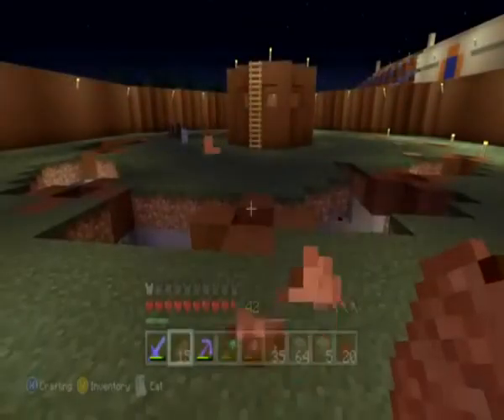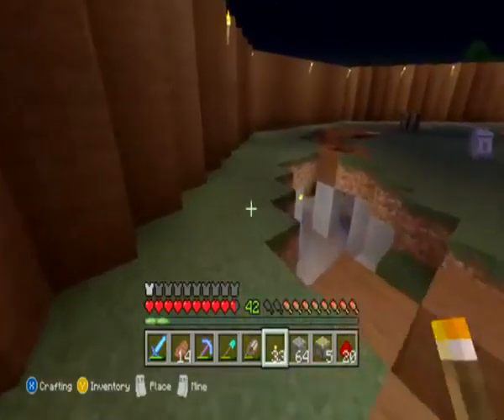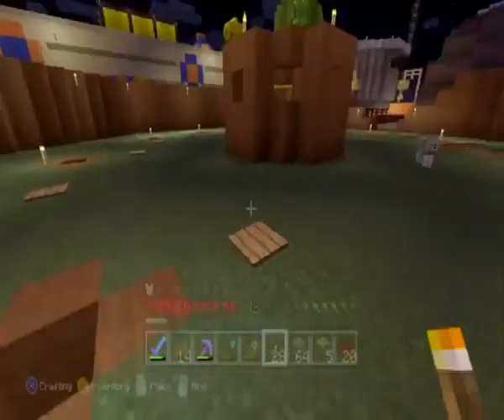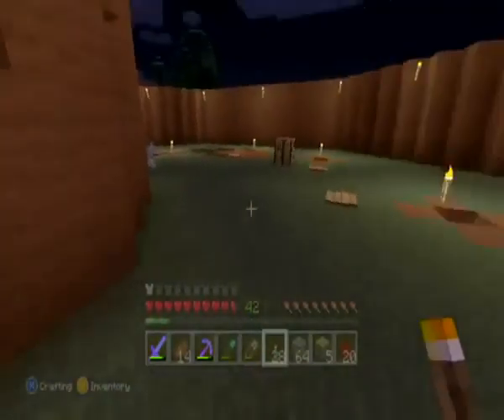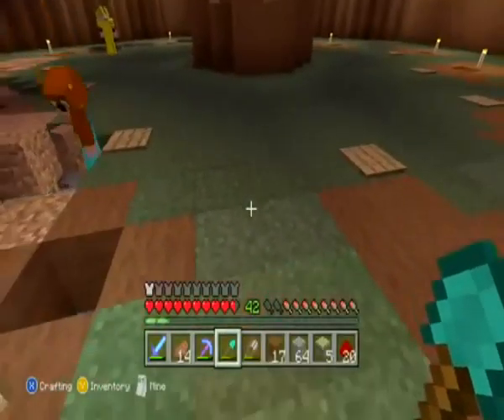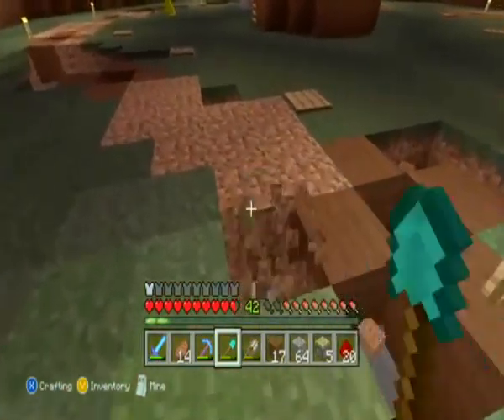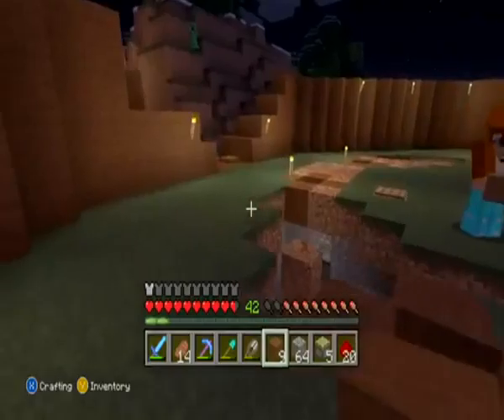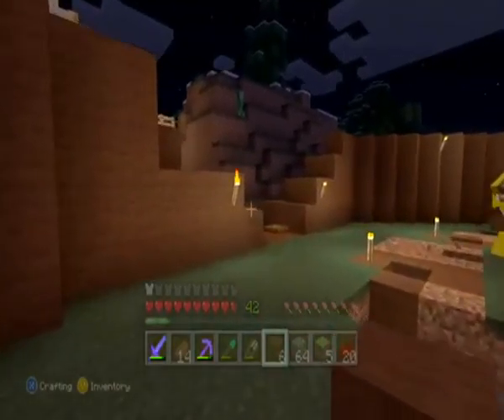Minecraft servers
minecraft skin packs minecraft skin pack minecraft map seeds minecraft wki inventory editor minecraft minecraft server buy minecraft server fence minecraft minecraft server software minecraft inventory editor dispenser minecraft